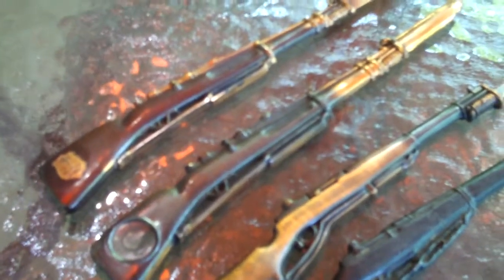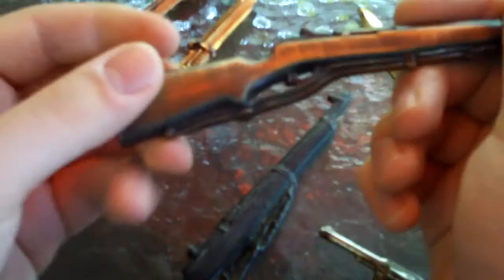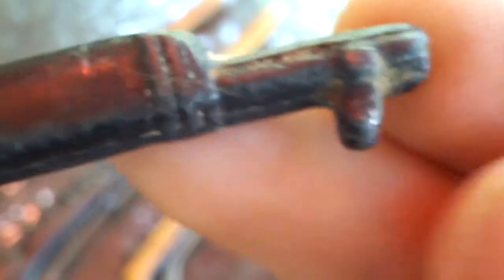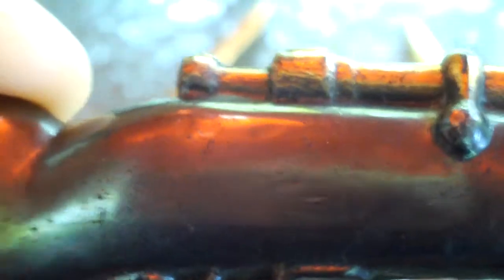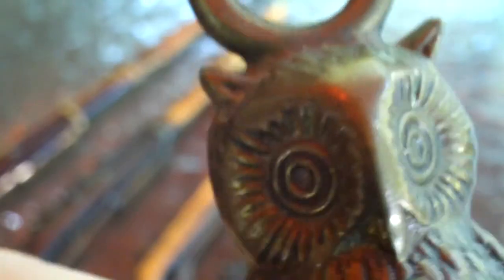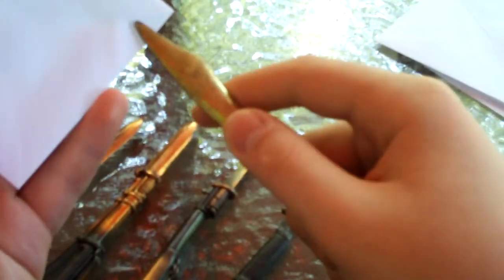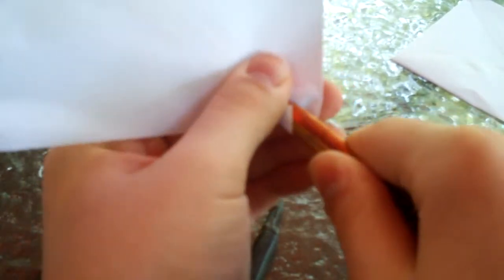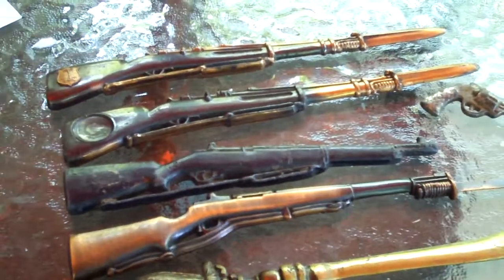WW2 Gun Letter Opener's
Me showing some letter opener's made in WW2, made to look like a gun.